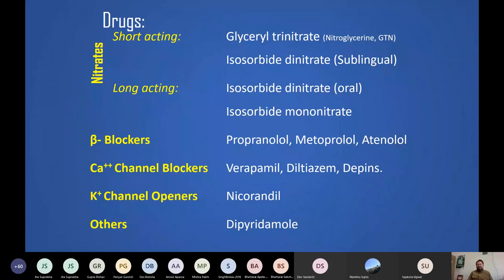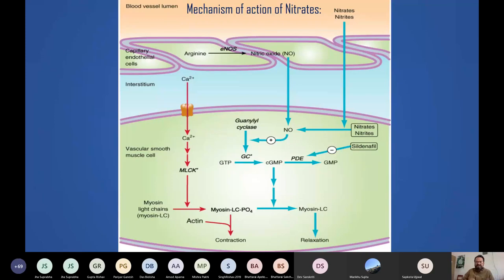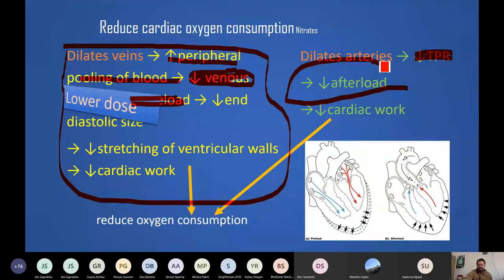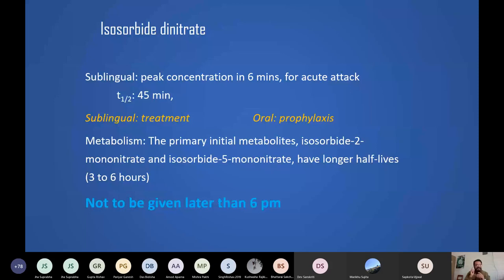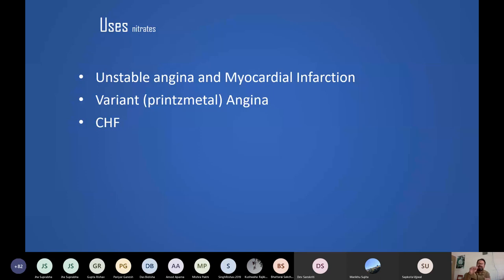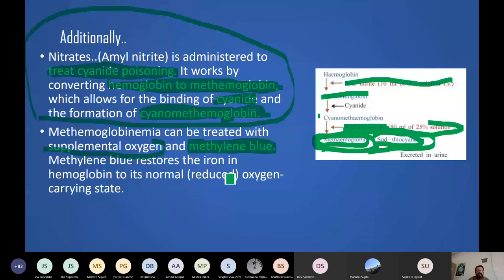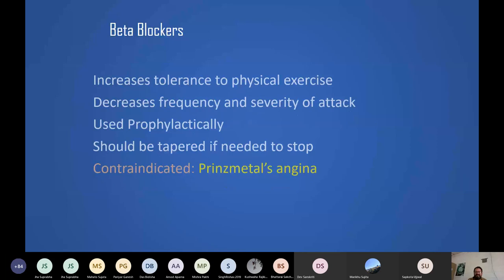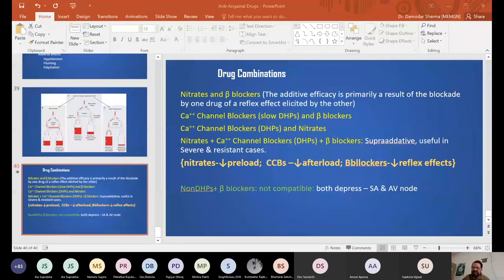Angina Pectoris 2 | MBBS Lectures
Hello All.
This video lecture presented to you by MCOMS Pokhara Nepal.
Hope you will learn and clear your concepts .
MBBS_LECTURE mbbslecture
Please Support !!
Thank you!! Related searches
mbbs first year
mbbs first year books
mbbs first year syllabus
mbbs first year lectures
mbbs first year lecture videos
mbbs first year free notes
mbbs first year physiology notes
mbbs first year free Dr najeeb notes
mbbs first year free books pdf
physiology video lectures
best books for mbbs 1st year
pass physiology for exam
physiology exam preparation
properties of cardiac muscle physiology mbbs student
 mbbs student life
 medical college life
study vlog india
seth gs medical college mumbai
medical student life in india
 kem medical college mumbai
gsmc mumbaI
indian student vlog
study with me
 study with me india
mbbs, life of mbbs student
life of mbbs students
 MBBS student life

doctordark
medicalvideos
studywithme med
med student
med school
 medical student
medical school
med school vlog
med student vlog
a productive day in medical school
 productive
 productive day
 productive day med school
productive day med student
productive day in my life
 productive day with me
study
productive study day
study day
med school australia
 usyd
university of sydney
 sebastian pirie
 productivity
endocrine block
study tips
study methods
 passtracker
 vlog
 day in the life
day in my life leprosy pathology

male urethra anatomy

anterior pituitary hormones pharmacology

mbbs anatomy lecture

mbbs lecture

minerals biochemistry

poststreptococcal glomerulonephritis

urethra anatomy

adrenergic drugs

anatomy lectures

antidiabetic drugs

female urethra internal medicine lecturesmbbs lectures microbiology mbbs

tumor markers

anatomy,mbbs,human anatomy,how to study anatomy,how to study anatomy in mbbs 1st year,ug mbbs,how to study anatomy effectively,how to study